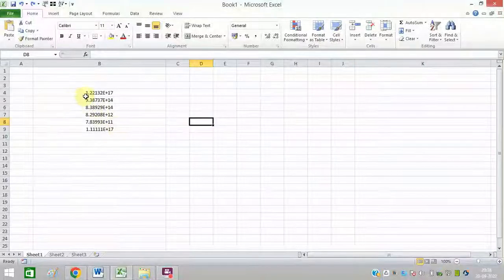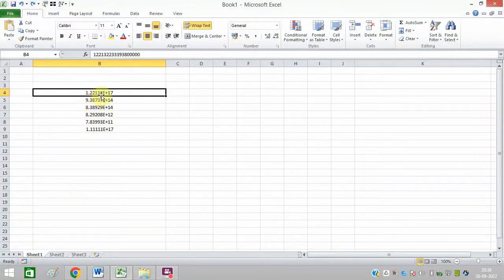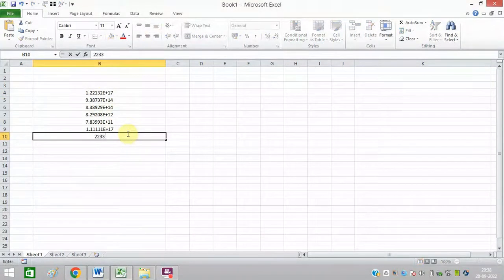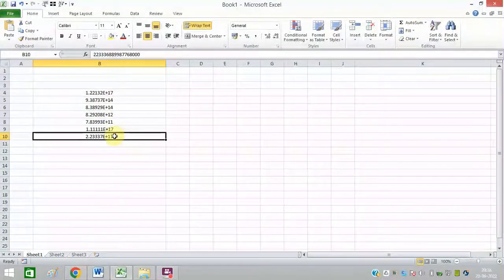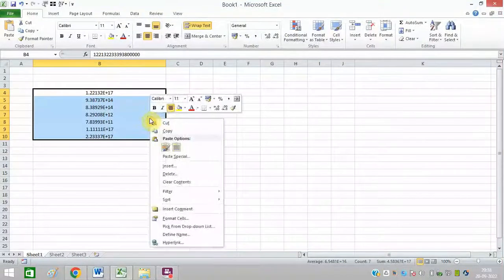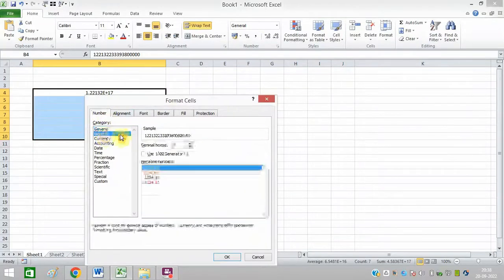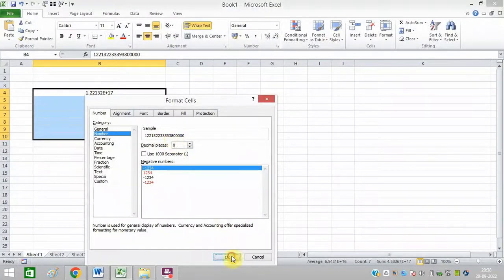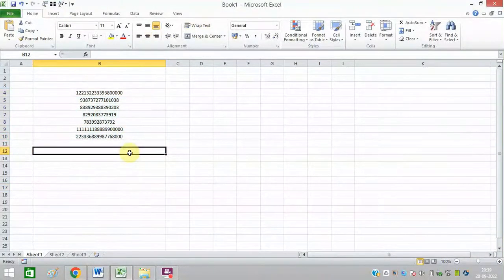[Fix] MS Excel - Numbers Showing As Dot and Plus Signs In Cells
If numbers are not showing properly in cells in MS Excel because dots and plus signs are showing in between, I’ve come up with a quick fix. You can use the given trick to solve the issue within a few seconds.